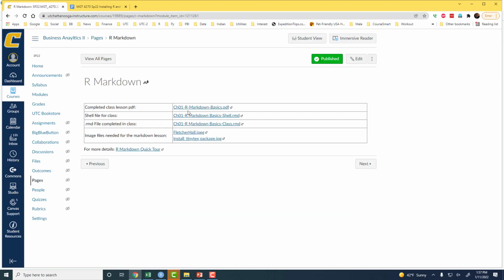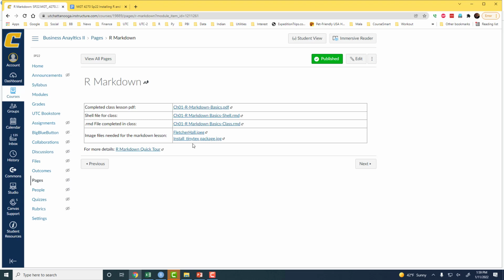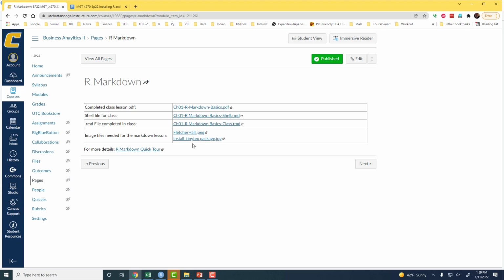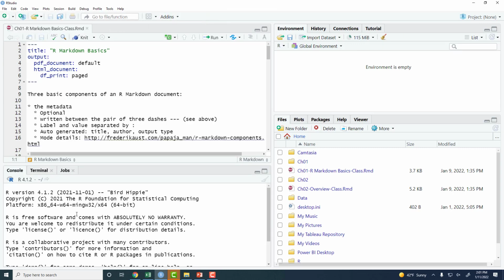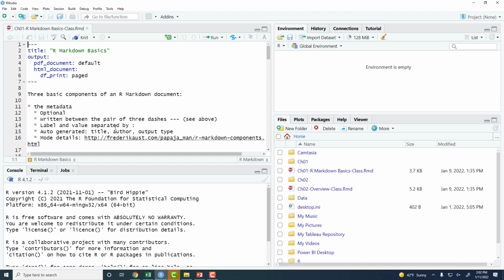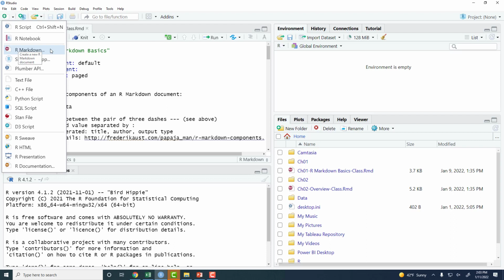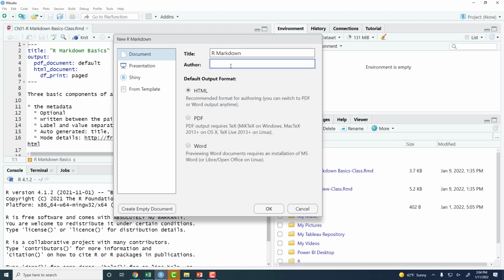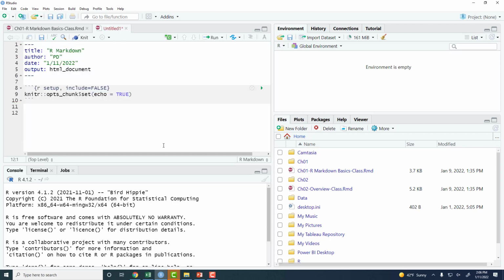02-Jan11-Ch01-New RMD file